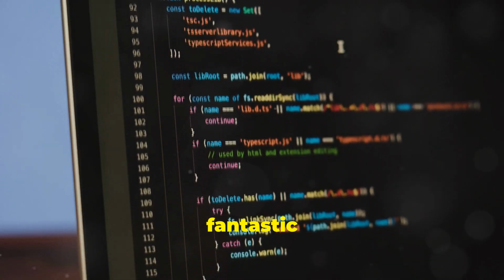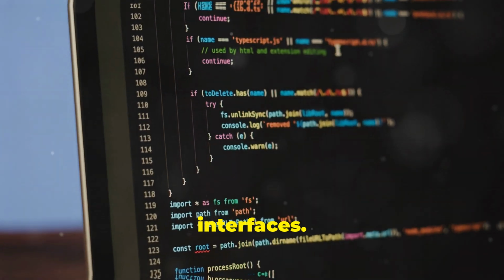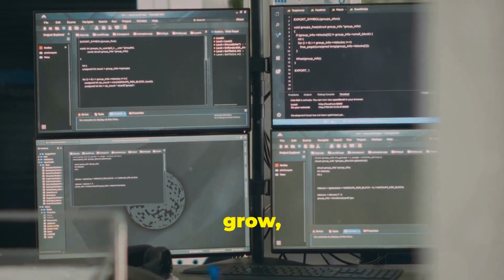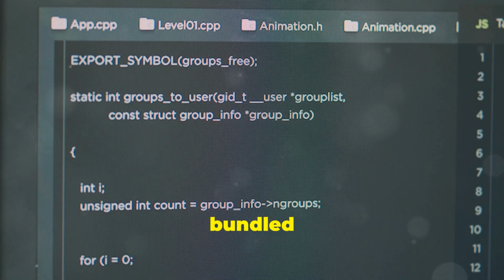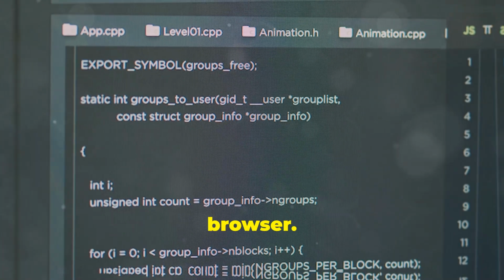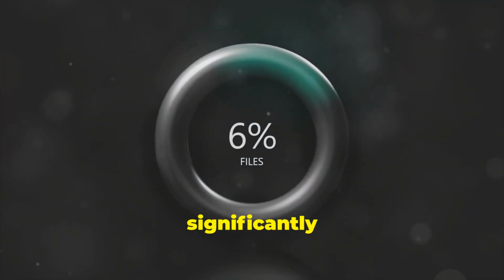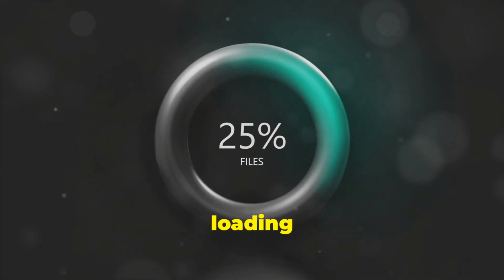Boost Your React App Performance with Code Splitting@ScanderLoud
Struggling with slow initial loading times in your React applications? In this video, we dive deep into code splitting to enhance your app's performance. Learn how to use `React.lazy` for dynamic component imports and manage loading states with `Suspense`. We'll introduce `HeavyComponent`, discuss its specific usage, and demonstrate how to split code for different tabs in a product page. Additionally, we’ll cover Error Boundaries to handle errors gracefully. Discover how breaking down your codebase can optimize performance and improve user experience.

OUTLINE:

00:00:00 The Bundle Burden
00:00:43 Code Splitting to the Rescue
00:01:27 React.lazy and Suspense
00:02:08 Splitting a Component
00:03:10 Handling Errors Gracefully
00:04:05 A Faster Future